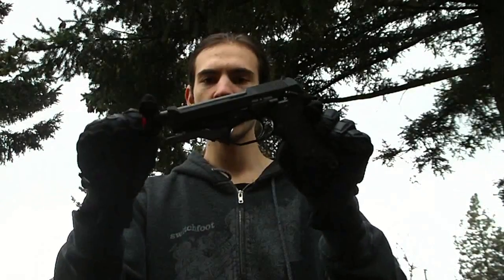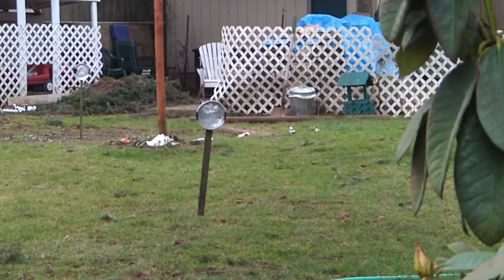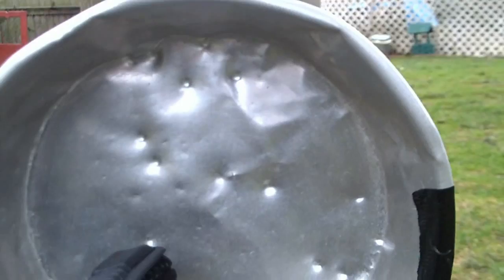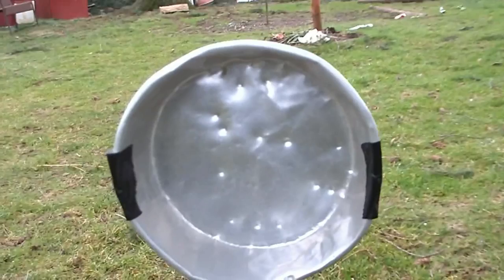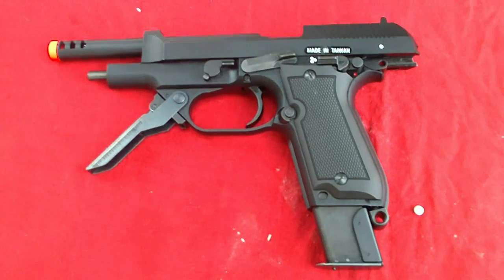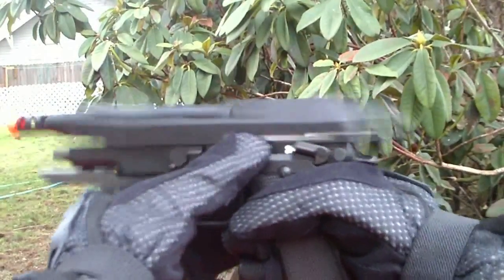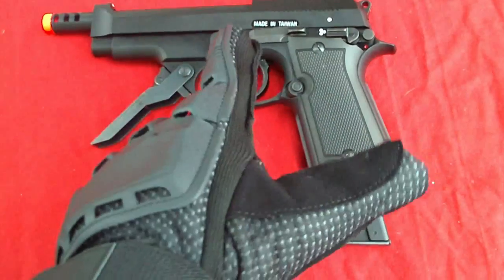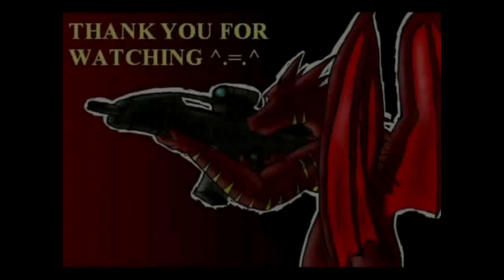KWA M93R accuracy test